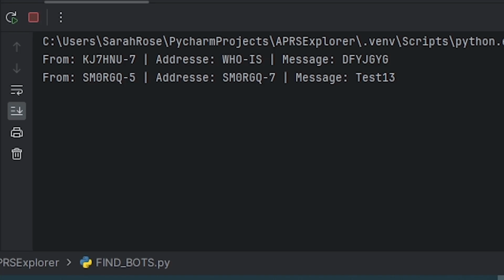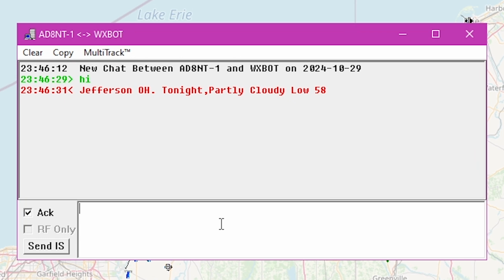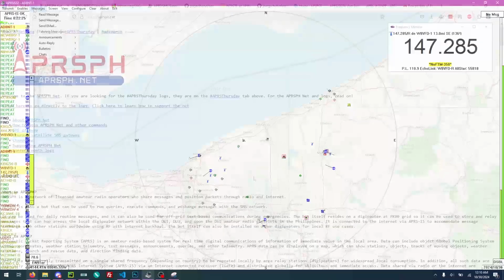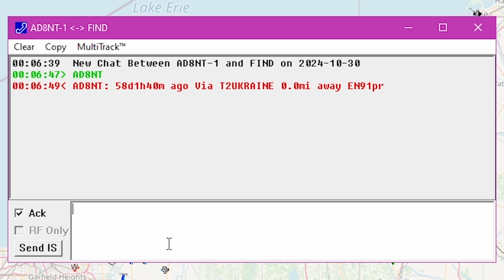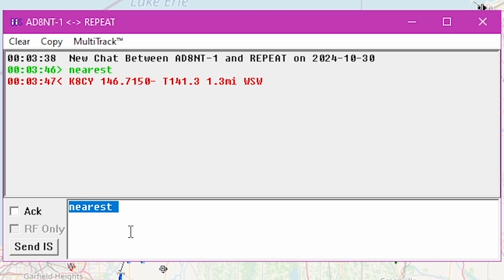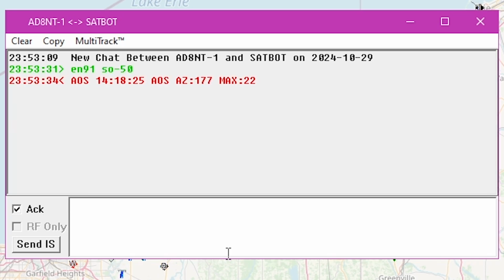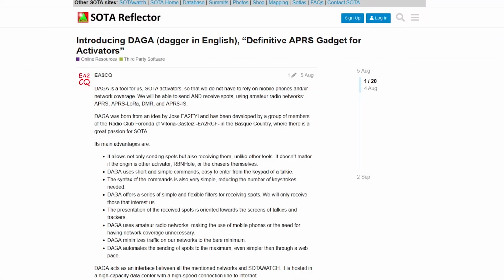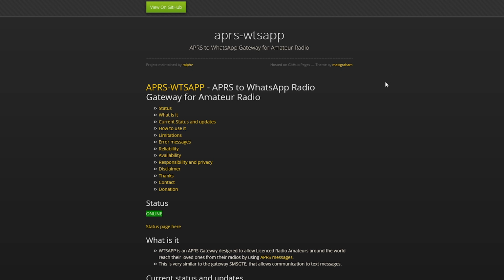Services You Didn't Know Existed on APRS!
🔴 Video Resources

00:00 - Intro
00:20 - WXBot
01:57 - APRSPH
03:33 - FIND
04:06 - ISS
04:30 - REPEAT
06:00 - SATBOT
06:42 - WHO-IS
07:32 - Other Services
09:03 - Outro

RTL-SDR v3 Kit
L-Band Inmarsat Antenna
Broadcast FM Filter
Wideband LNA